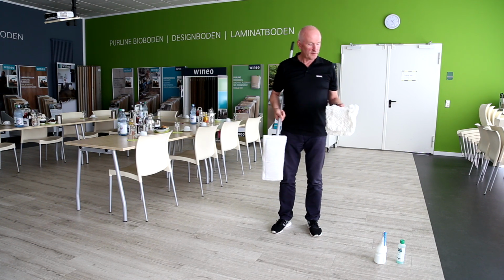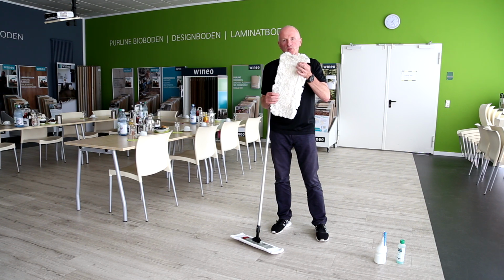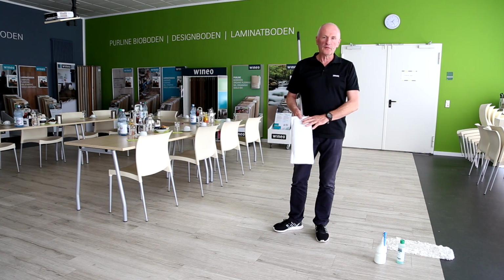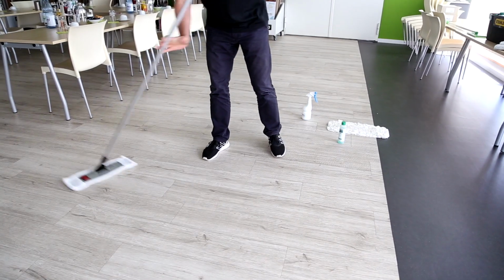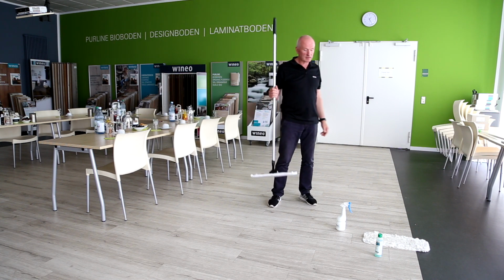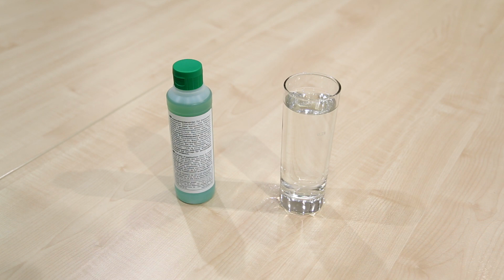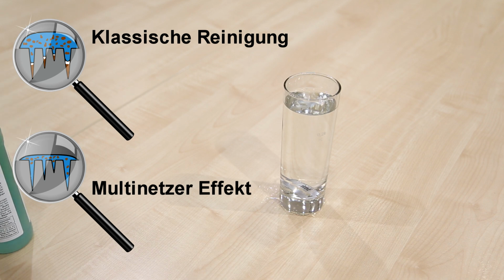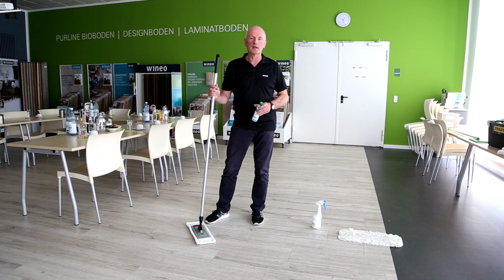Cleaning the floor in private areas | GB